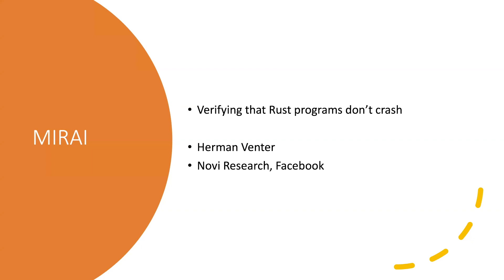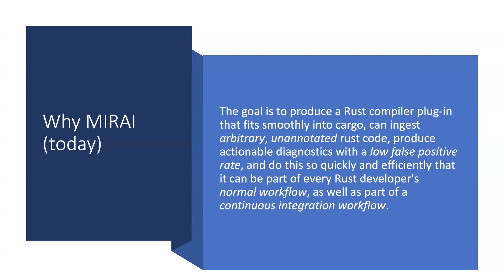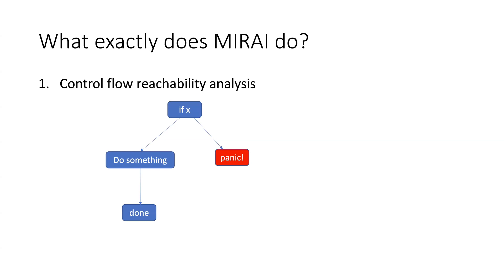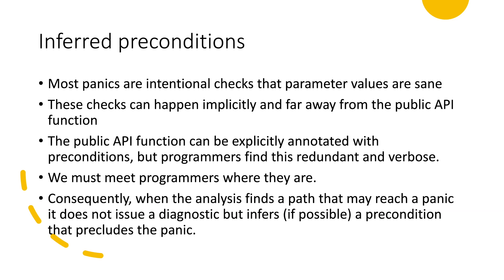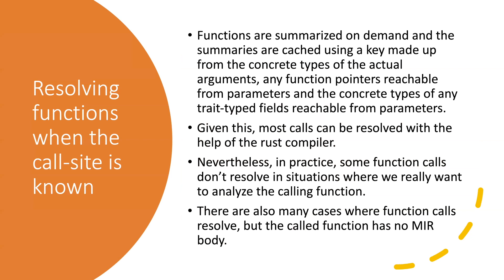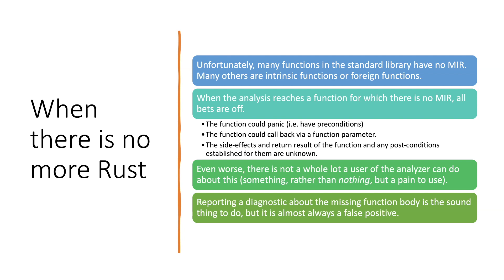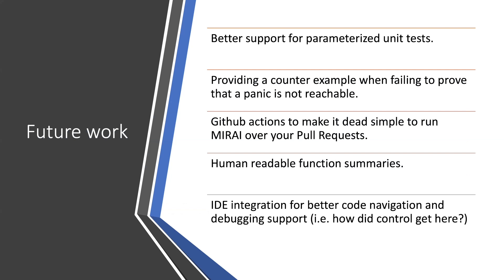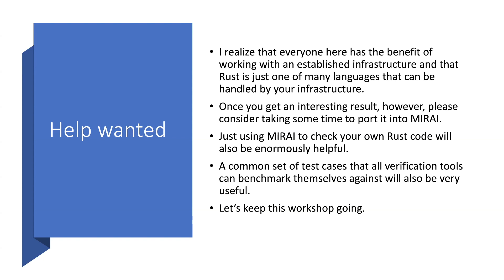Verifying that Rust programs don't crash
Herman Venter